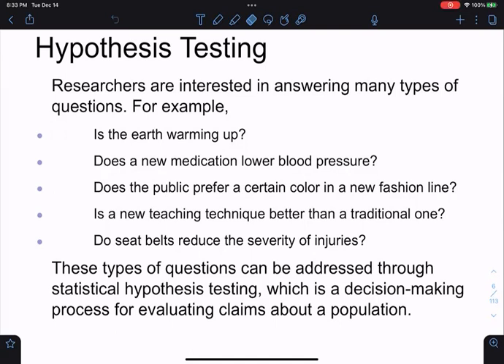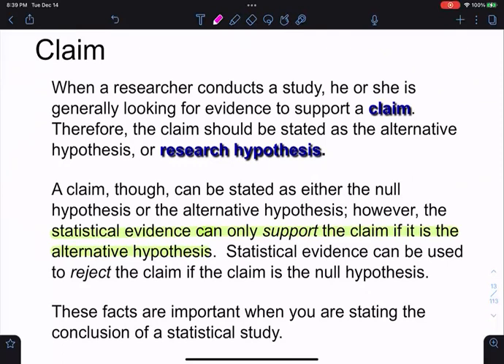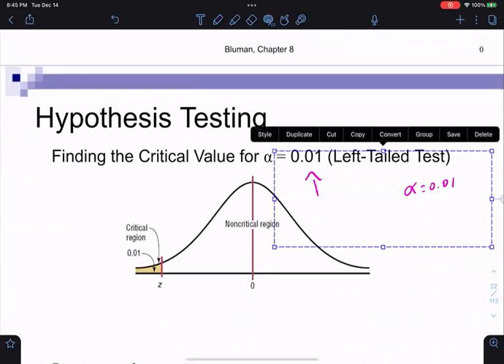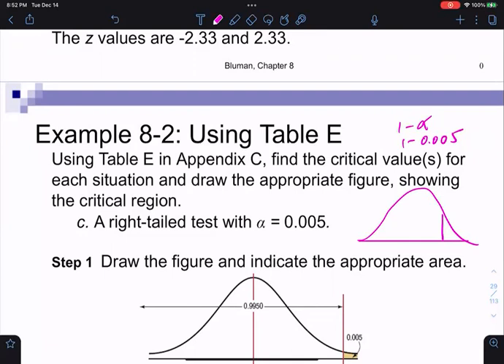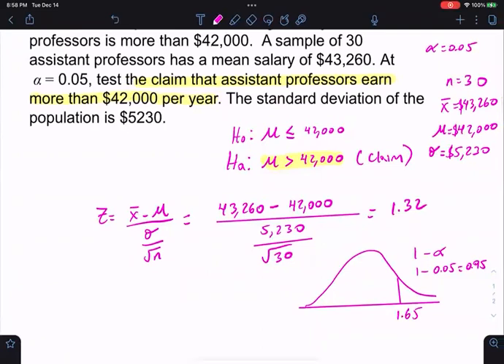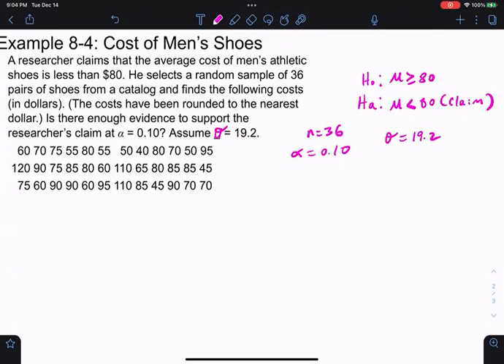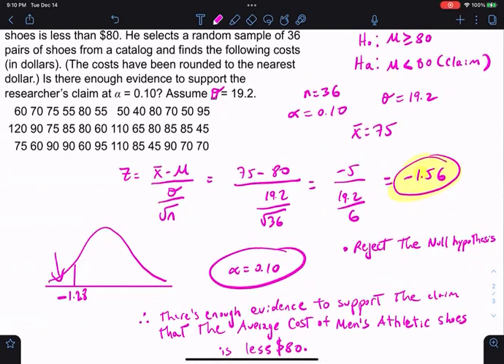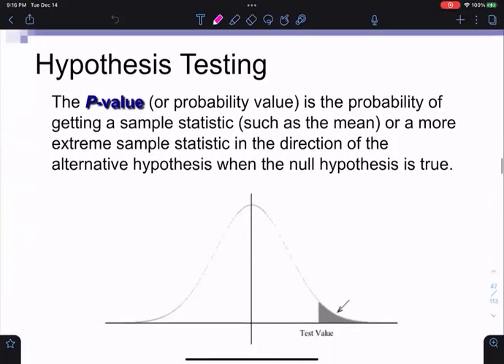Review math 225 Hypothesis testing